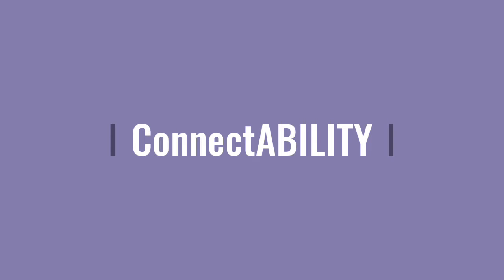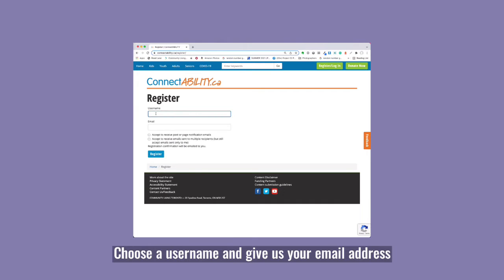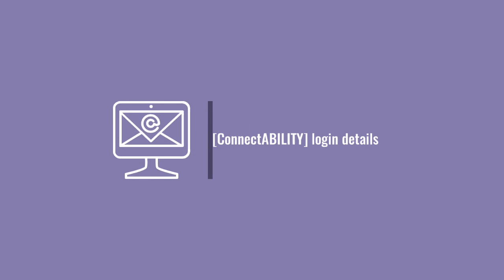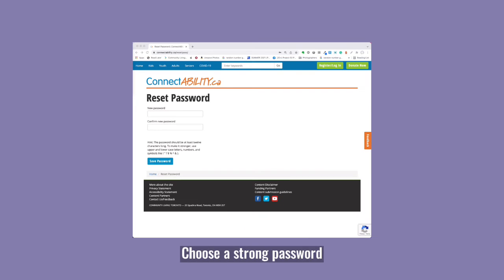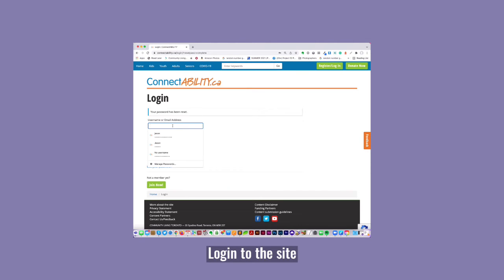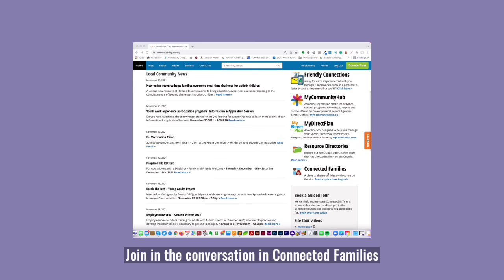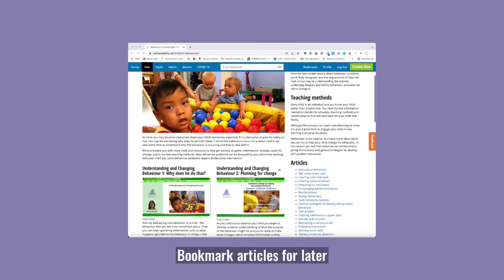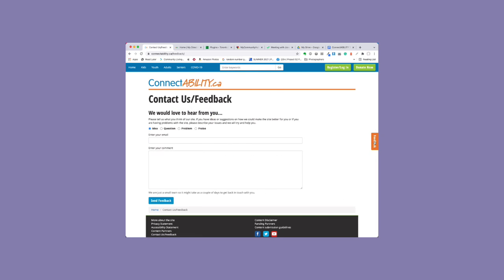Register and Login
A quick walkthrough of the registration process at ConnectABILITY.ca